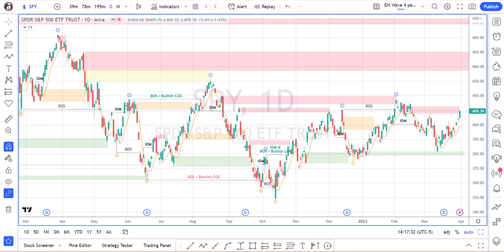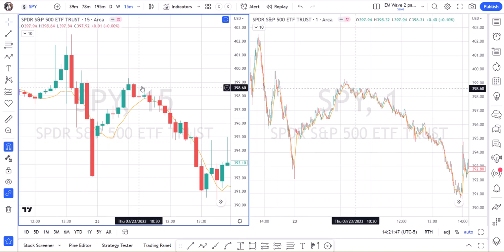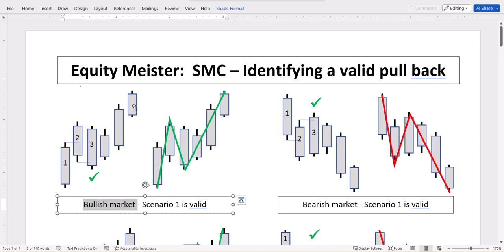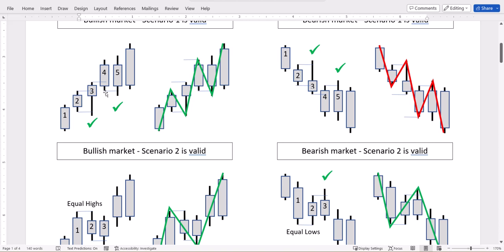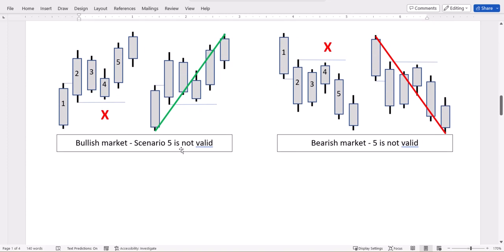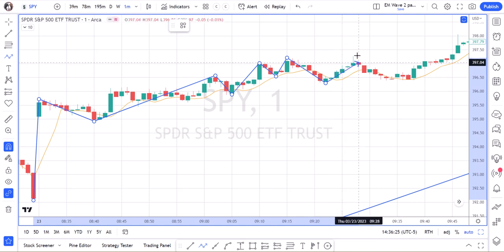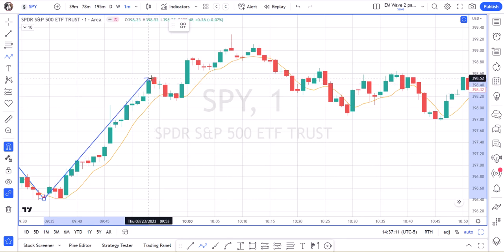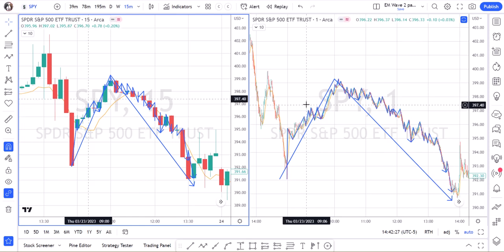2023 04 02 SMC Identifying valid pull backs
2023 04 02 SMC Identifying valid pull backs